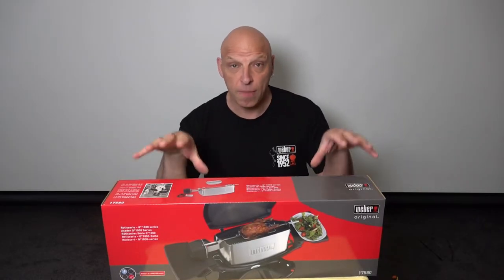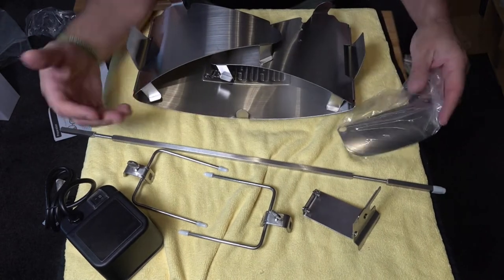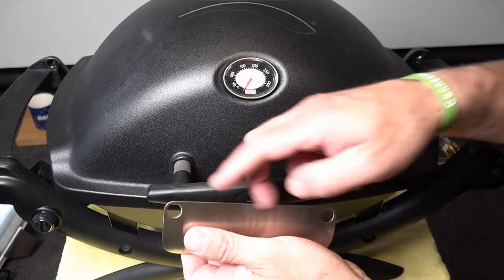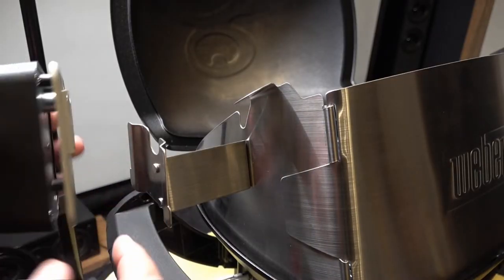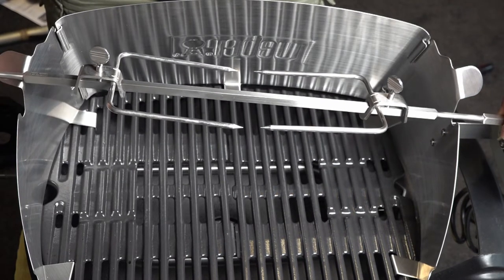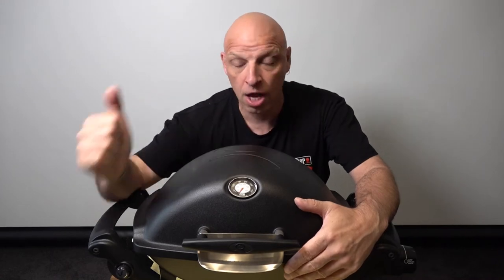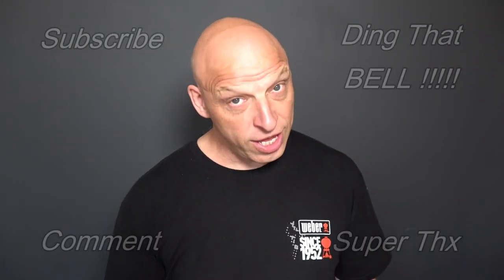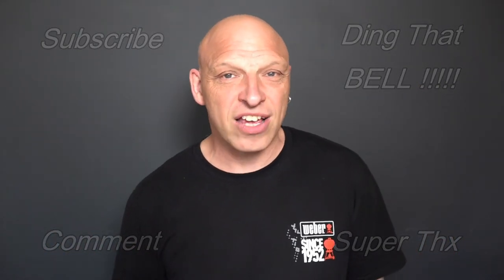WEBER BABY Q: Weber Rotisserie Unboxing / 1st Look How To Assemble Weber Q Rotisserie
HOW TO ASSEMBLE , FIT WEBER Q ROTISSERIE ON WEBER BABY Q
LINKS:

USA Alternative Skillet
UK Skillet with removable handle

I this weber Enthusiast episode i will be unboxing the weber q rotisserie for the weber baby  q.
Is the Weber Rotisserie worth the money

I will be unboxing the weber baby q rotisserie and showing you how to assemble and fit the weber rotisserie to you weber baby q.
Whether you own a weber baby q or weber q , weber Genesis or Kettle.
The Weber Rotisserie is a great addition to your weber grill.

This model doesn't have any big weaknesses. The Weber Q 1200 heats up fast and grills quickly and evenly. It has porcelain-enamelled cast iron cooking grates that are a delight to cook on because they are non-stick, super easy to clean and maintain, and can even go in the dishwasher. The Q 1200 has a sweet, handy thermometer, and its 189 sq in of grilling space holds a surprisingly large amount of food. The Q would do well on your tailgate, on a picnic table, on your apartment patio, or as part of your RV setup. You do have to carry it in hand, and it is not super light. If you want a grill that is easy to cook on, easy to clean, and simple to light and maintain temperature control with, the Q could be the one for you
The Weber Q 1200 is a strong contender. Service, sales, and parts are widely available for this popular brand. Our experience with the Q 1200 was largely favourable.

Control
At 31 pounds, this is heavy for a table top grill.
 This grill has a cast aluminium lid and body which means no rusting or flexing, and a glass-reinforced nylon frame. This grill is sturdy and durable and will likely last a very long time.

The Q's side tables fold inside for travel effortlessly, but you will want to make sure that it's completely cool before you do so  they are made out of plastic and could melt. We wish this model came with a latch on the lid. The lid is heavy, so it doesn't do much moving around, but if you're going four-wheeling to get to your BBQ site, consider using a bungee cord.